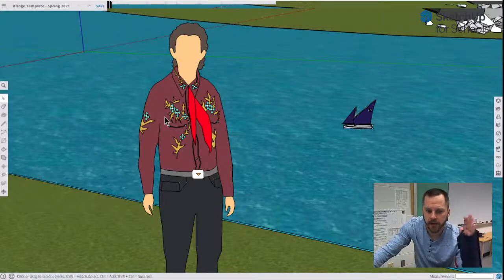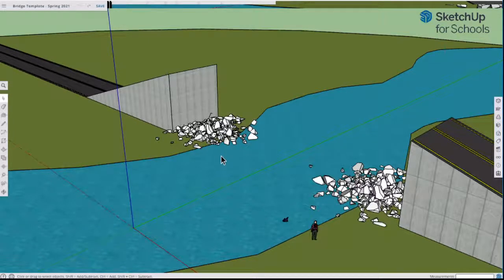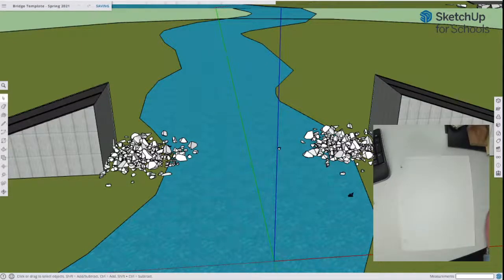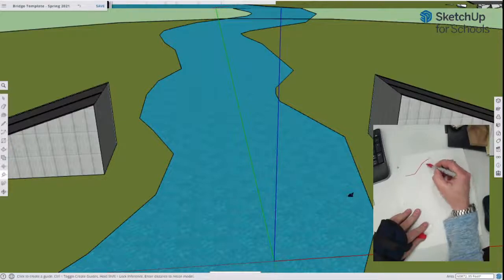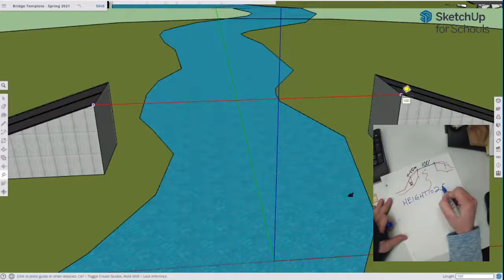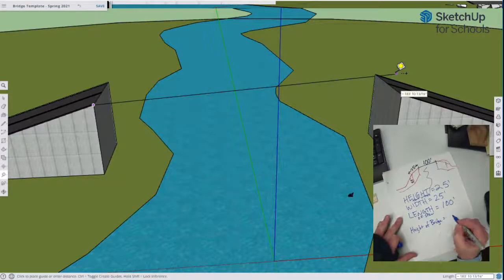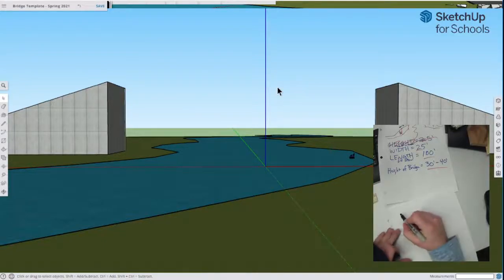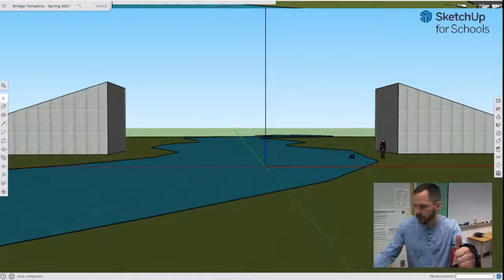Bridge Drawing Intro #1